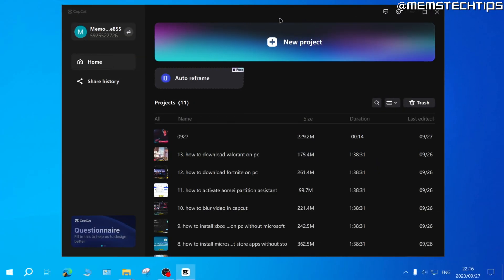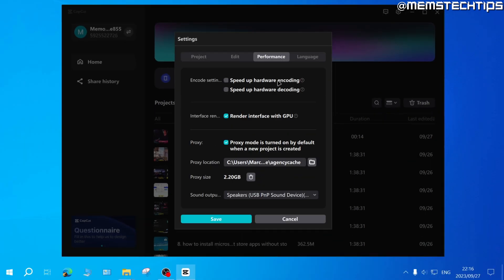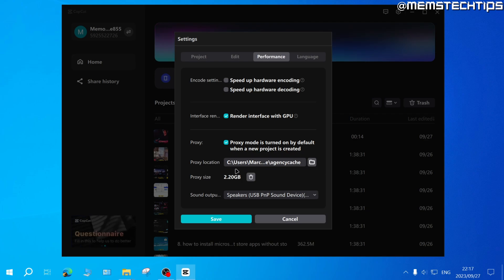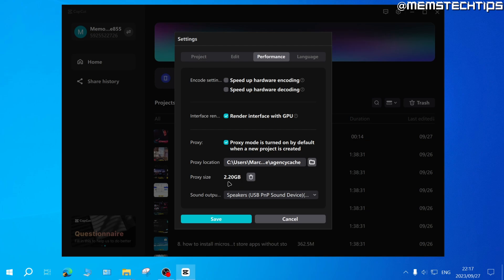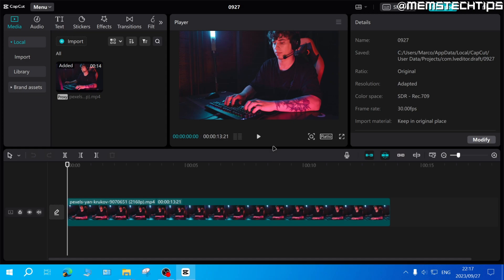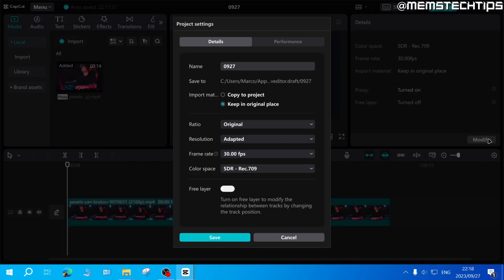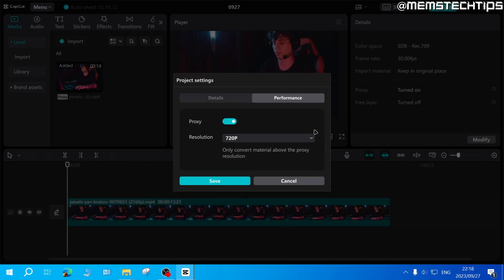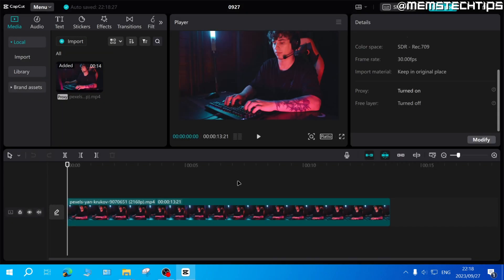How to Turn On Proxy Mode in CapCut PC (Tutorial)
In this tutorial video, I'll show you how to turn on proxy mode in CapCut PC.
CapCut is quickly becoming one of the best and most used free video editors and if you've been using it to edit videos and were wondering how to turn on proxy mode in CapCut pc then this video is for you as I'll take you through the entire process step-by-step.